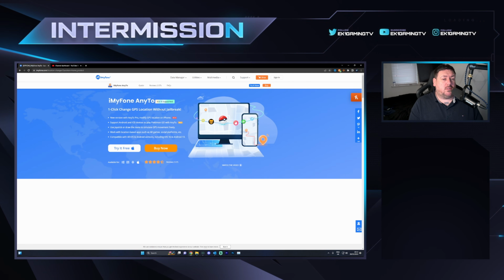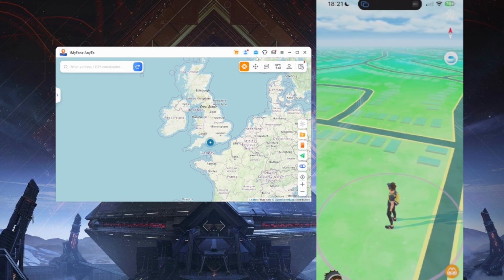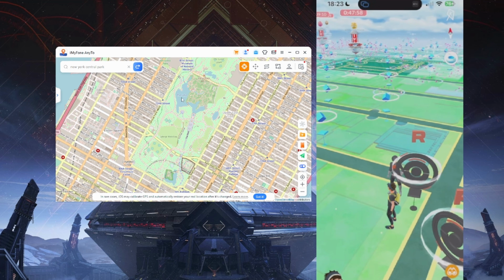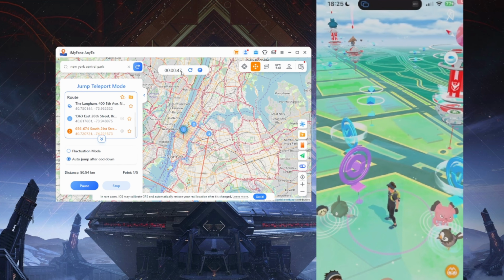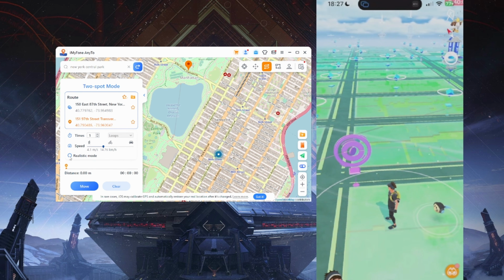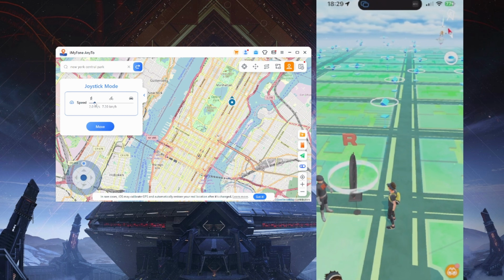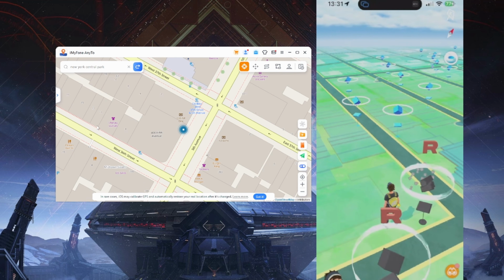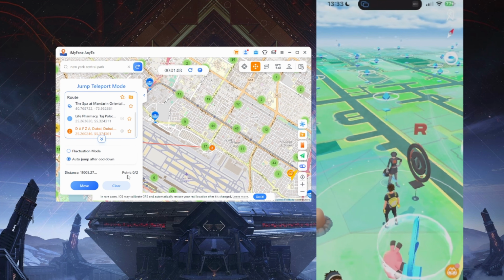The BEST Location Changer 2023 | IOS and Android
Download the AnyTo Pro iOS app to spoof Pokémon Go on iPhone/iPad directly.

iMyFone AnyTo Pro is a brand-new mobile app that helps you change the GPS location on iOS devices without using a PC.

It's really convenient and useful when you want to share cool locations on social media apps with friends, fake your location on the map to prevent it from being tracked, and reach geo-specific features on AR games (Pokemon GO).